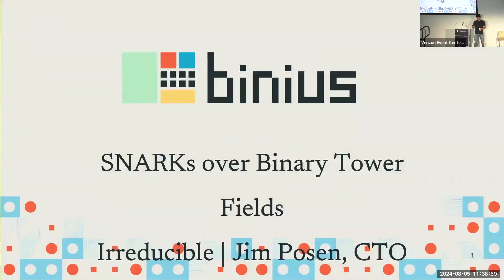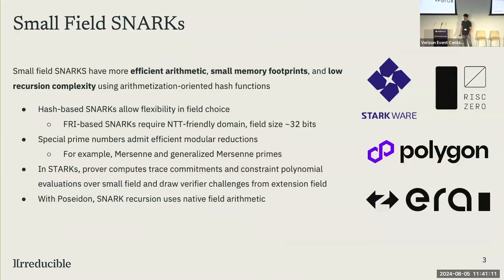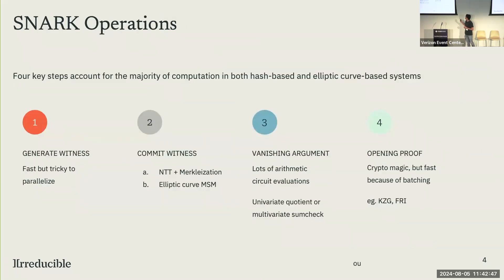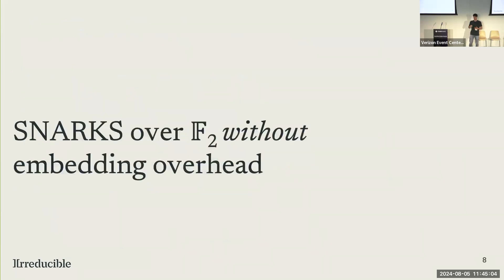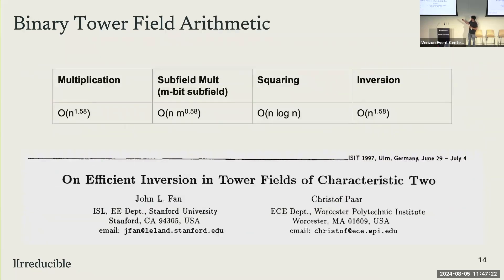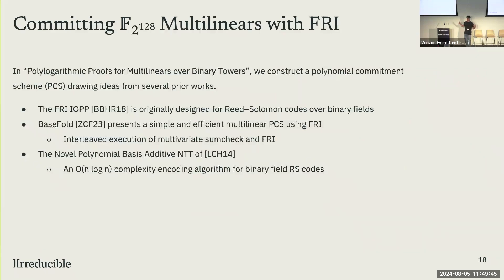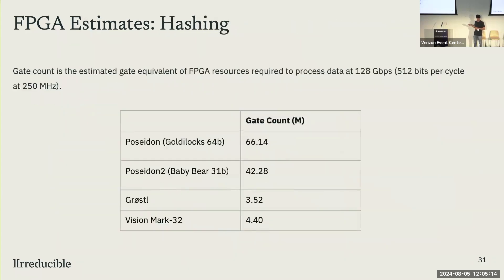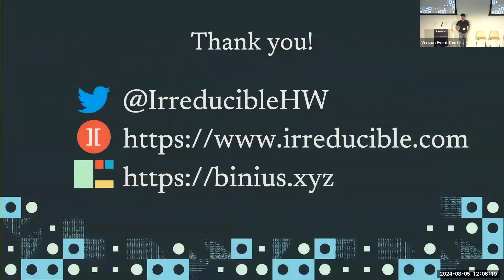Jim Posen: FRI-Binius: Polynomial Commitments for Tiny Binary Fields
This talk will discuss recent advances in polynomial commitment techniques for binary fields pioneered by the Binius SNARK library. Binius is designed to efficiently prove statements about constraint systems defined over tiny binary fields, including GF(2). This system is uniquely well suited for applications like verifying classical hash functions, such as SHA-2 and Keccak-256, that other proof systems struggle with.

Using the Fast Reed-Solomon IOPP, the Basefold multilinear PCS, and a novel sumcheck procedure, the new polynomial commitment scheme presented in Polylogarithmic Proofs for Multilinears over Binary Towers produces concretely small and efficient SNARKs for this class of statements.

About the speaker:

Jim Posen is the co-founder and Chief Technology Officer at Irreducible, a cryptographic acceleration company focused on verifiable computing. Previously, Jim was an early engineer at Coinbase, where he was the Tech Lead on the Payments team responsible for bank and blockchain integrations. Jim also established the Protocol team at Coinbase, and contributed to open-source projects serving Bitcoin, Ethereum, and the Lightning Network. Jim has a BSE in Electrical and Computer Engineering from Duke University and an MS in Computer Science from Stanford University.

This talk was given at StarkWare Scholar Summit on August 5, 2024. This event brought together a global community of researchers, engineers, and thought leaders to explore the latest and greatest in blockchain tech.